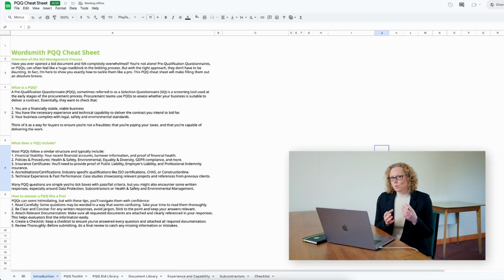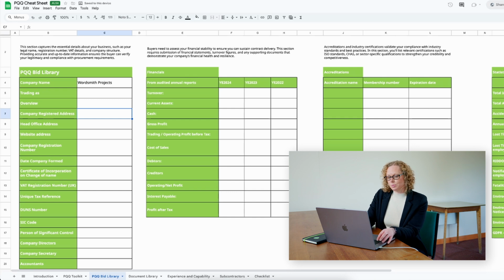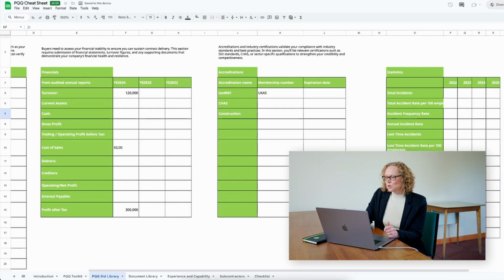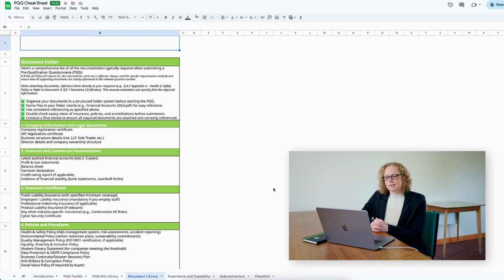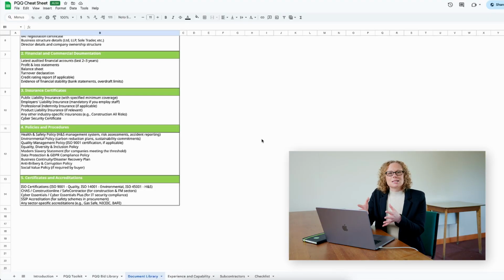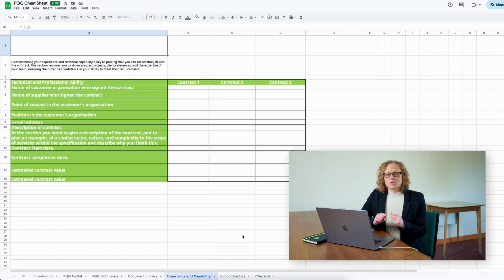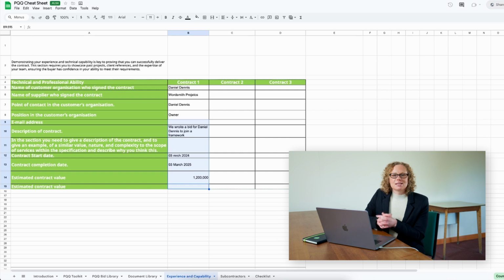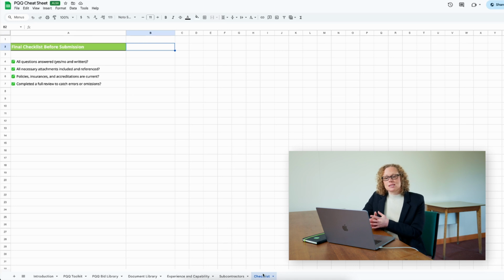How to use my Pre Qualifying Questionnaires Cheat Sheet! FREE DOWNLOAD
In this video, I'm walking you through exactly how to use my FREE Pre-Qualifying Questionnaires (PQQ) Cheat Sheet!

If you've ever felt overwhelmed by PQQs, you're not alone. I created this cheat sheet to simplify the process and help you craft winning responses. I'll show you step-by-step how to use each section of the guide, giving you practical tips and examples to boost your bid success.

This cheat sheet is your go-to resource for:

Understanding common PQQ questions
Structuring your answers effectively
Highlighting your strengths and experience
Saving time and reducing stress!
Ready to take control of your PQQs?